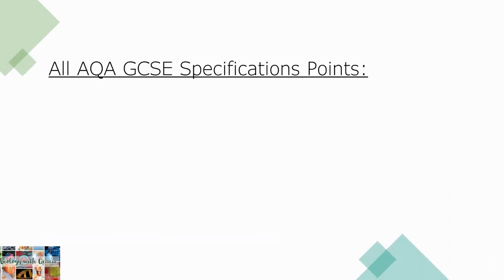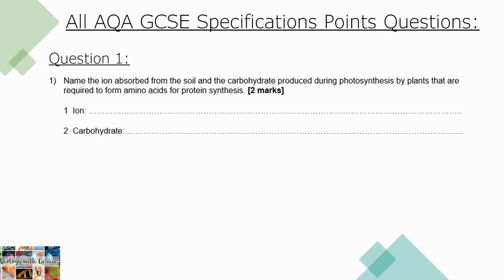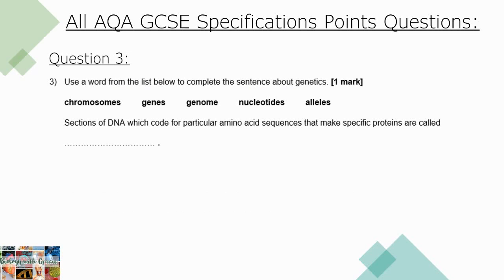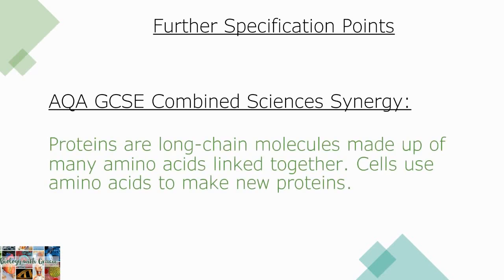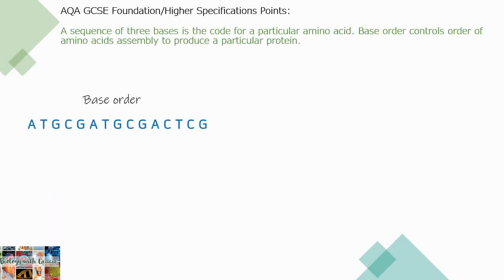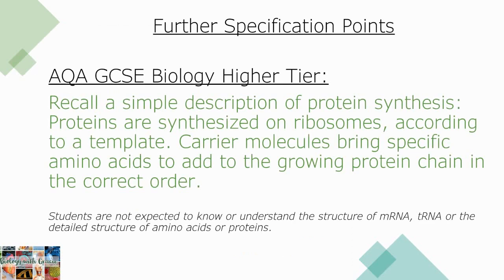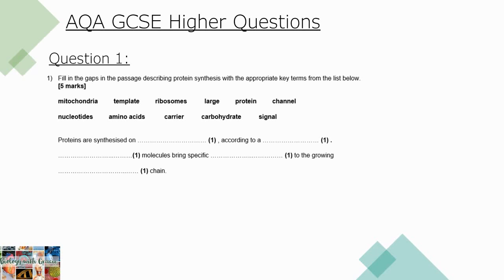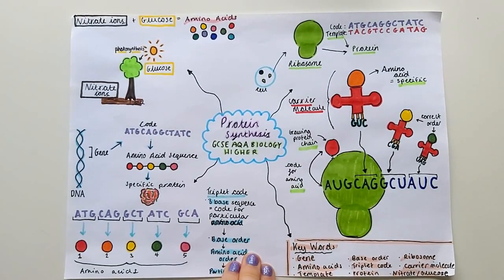PROTEIN SYNTHESIS | AQA GCSE Biology & Combined Sciences ~ Biology with Gracie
Hey everyone! Today's video is on PROTEIN SYNTHESIS!

This video is tailored towards AQA GCSE Biology & Combined Sciences but I'm going to be posting videos for OCR and Edexcel very soon. Plus there is a lot of overlap between GCSE specifications so this video will still be beneficial for you even if you are on a different exam board. A Level content is also coming soon.

Time stamps:
01:29 - All AQA GCSE specifications: Content
03:25 - All AQA GCSE specifications: Questions + Answers
07:31 - AQA GCSE Combined Sciences Synergy: Further Content
08:16 - AQA GCSE Combined Sciences Synergy: Questions + Answers
08:50 - AQA GCSE Biology Foundation/Higher: Further Content
09:56 - AQA GCSE Biology Foundation/Higher: Questions + Answers
11:21 - AQA GCSE Biology Higher: Further Content
13:05 - AQA GCSE Biology Higher: Questions + Answers
14:26 - Revision resources

These resources take a lot of time to create so please check them out and let me know if you find them useful! I want you to get as much out of Biology with Gracie as possible, so please use the resources to help you. Remember, you've got this and you CAN get the grade you deserve for all your hard work!

FAQs:

19 (My birthday is 14th Feb...yes, that's valentine's day! :D)
BSc Biological Sciences (1st Year) at the University of Leeds
(I am transferring to BSc Microbiology for the rest of my degree at the end of this academic year.)
Revision resources
University life and routines